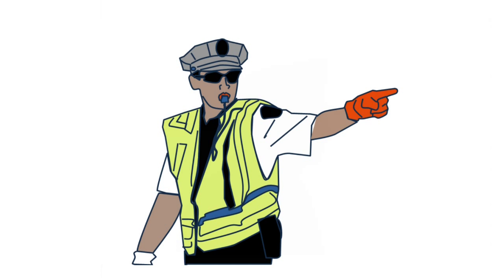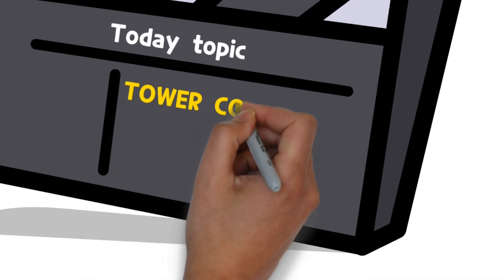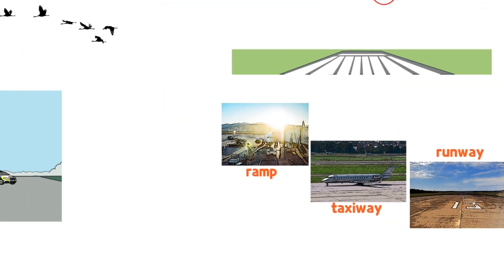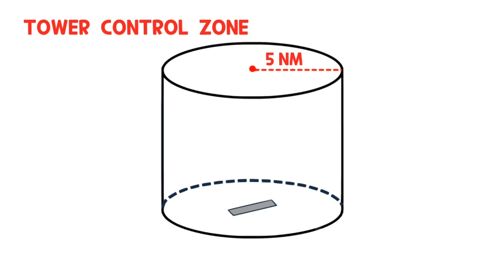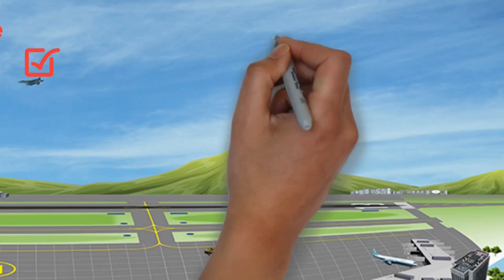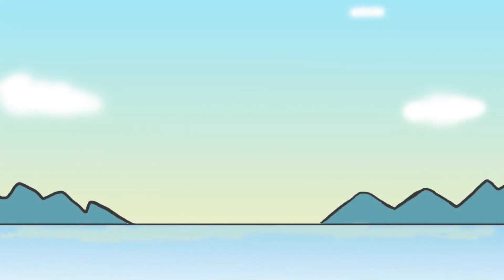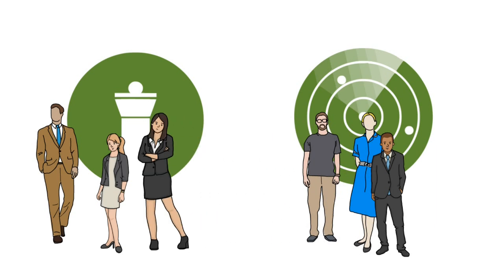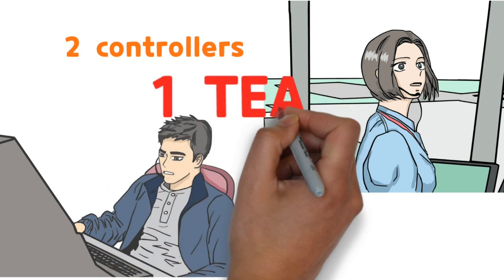tower controller VS radar controller [ATC for YOU]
Air traffic controllers have the same purpose, but the task of tower controllers and radar controllers are sightly different. We'll tell you what the difference is.

Accidents report by Statistical summary: Air transportation occurrences in 2018